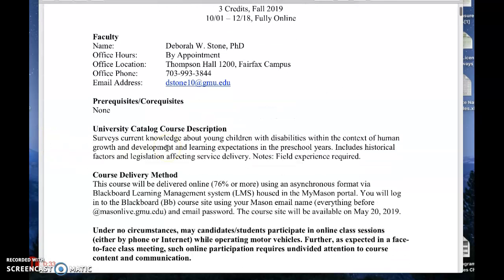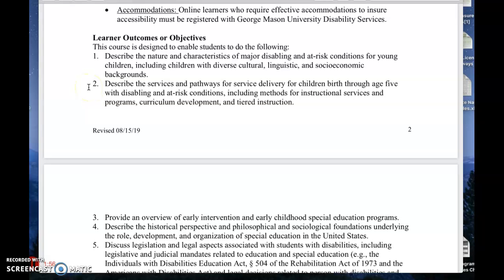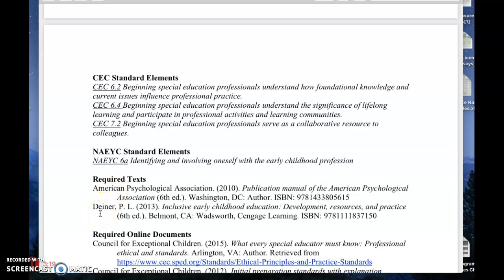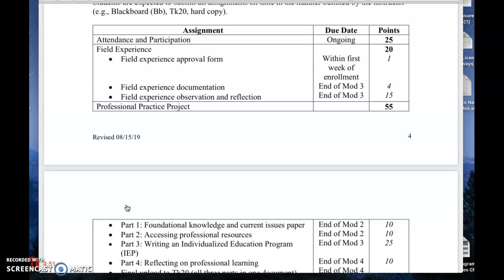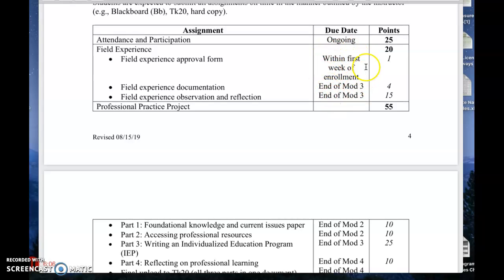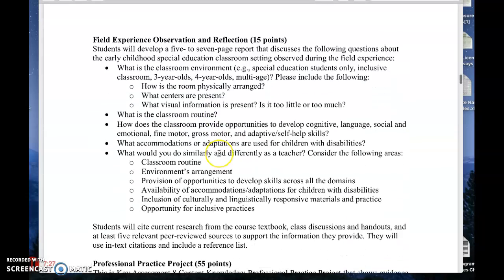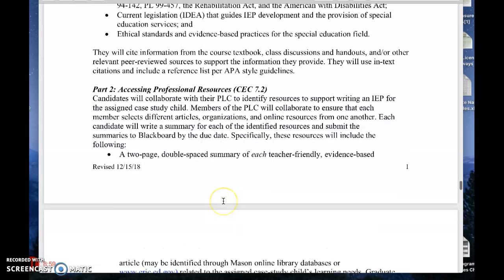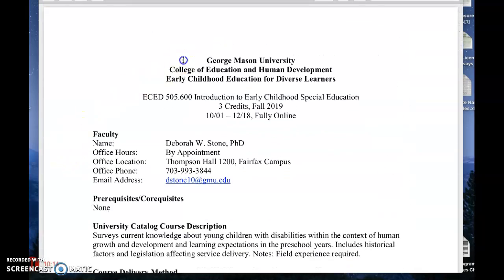ECED 505.600 F19 Syllabus